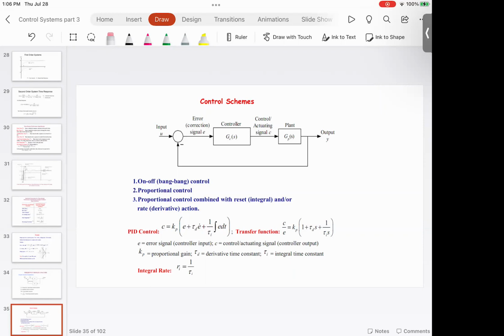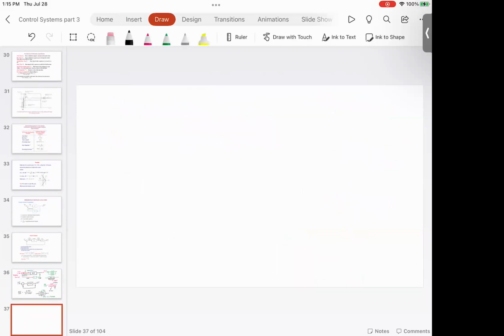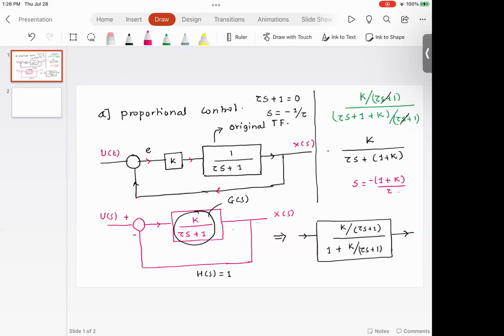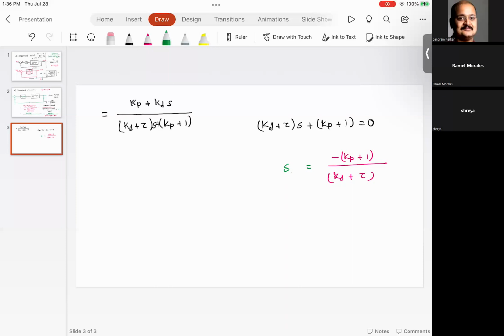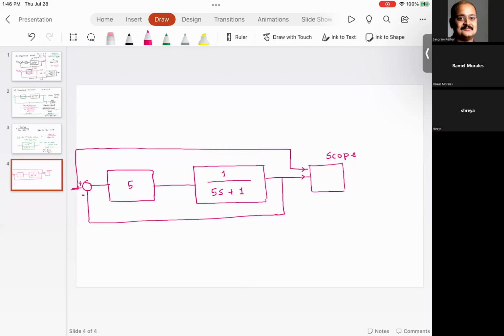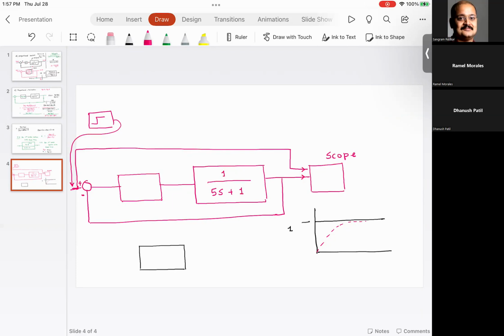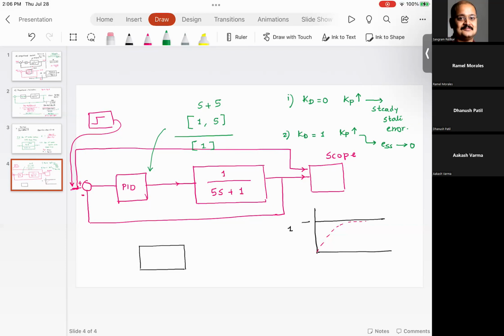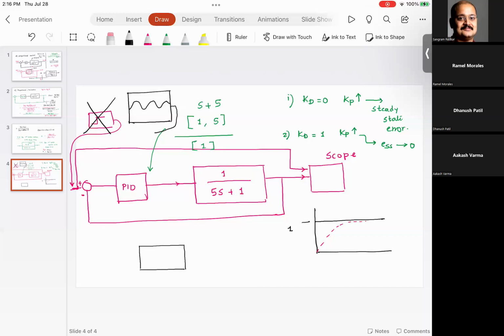Lecture 7 part 1